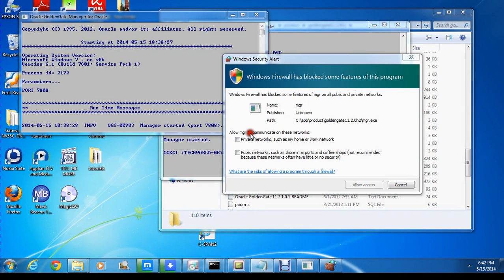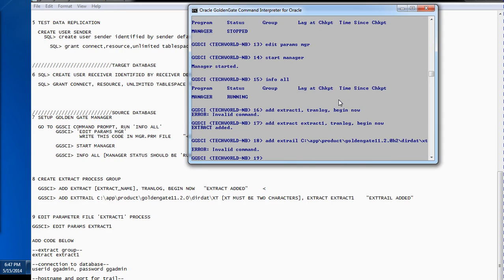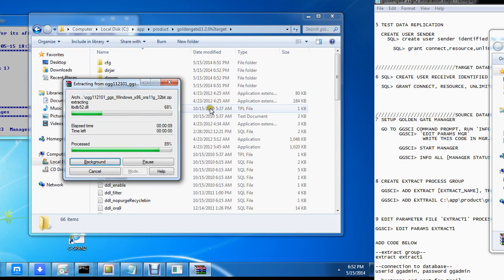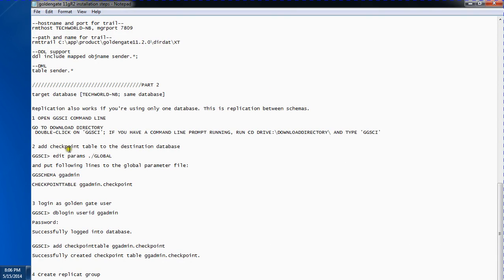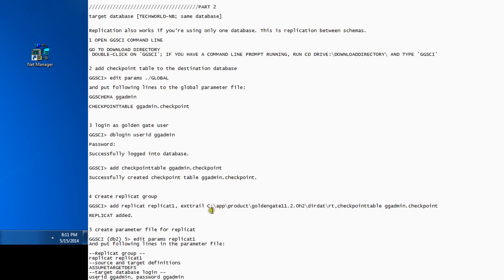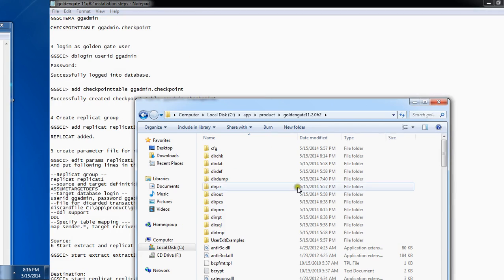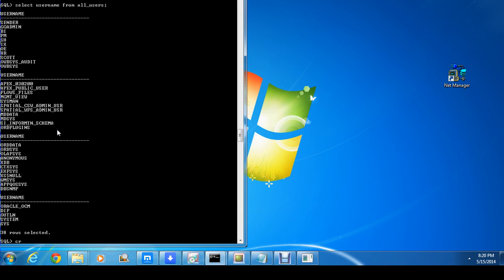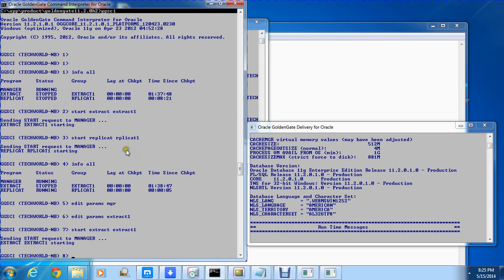Oracle GoldenGate 11gR2: Hands on Tutorial 3 Unidirectional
In this tutorial you will learn how to install, and administer oracle goldengate 11g r2.